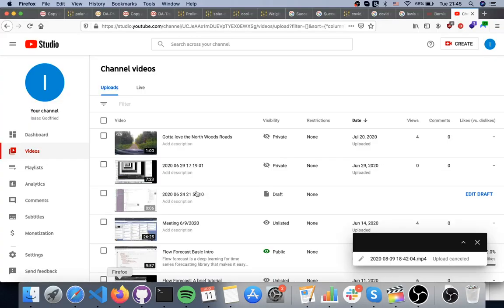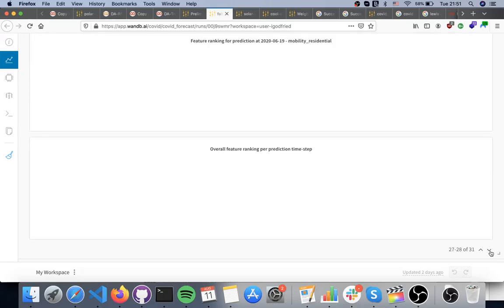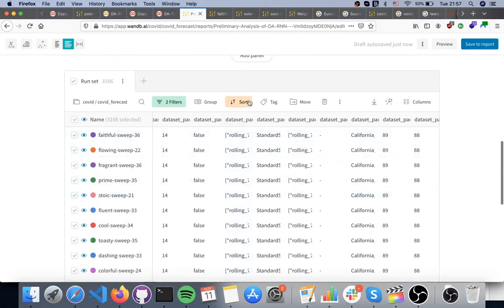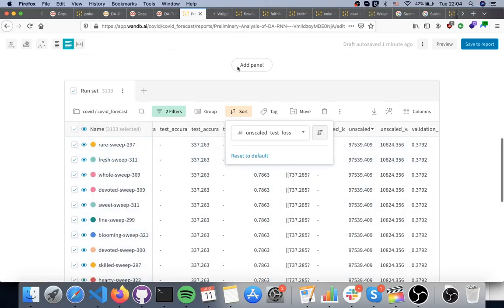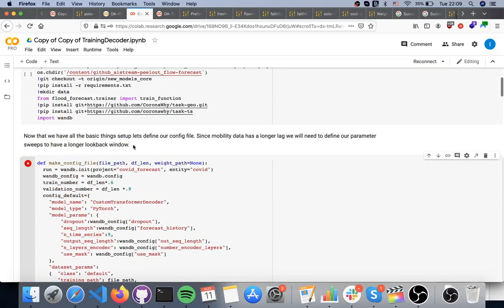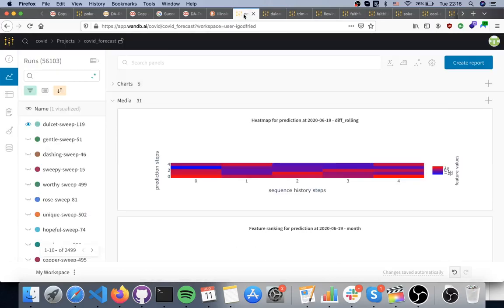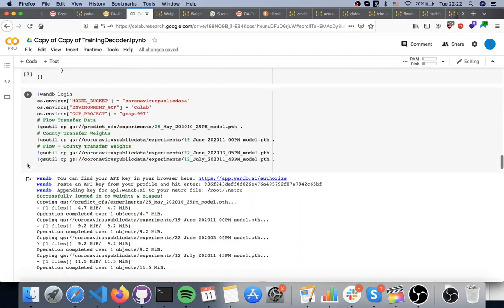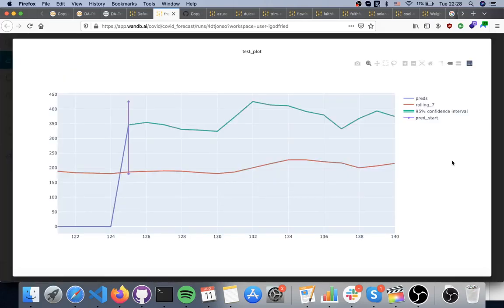Deep Learning for Time Series: Part 2 Analysis of Models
In this video we will analyze some of our trained COVID-19 models and determine next steps.